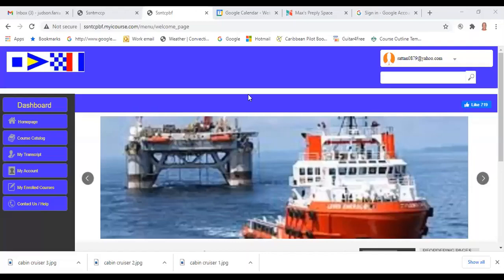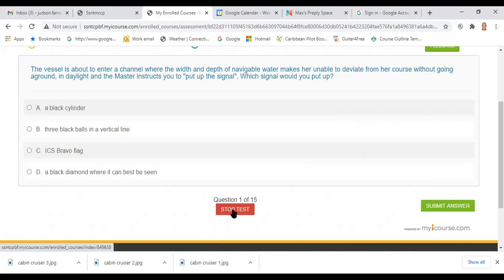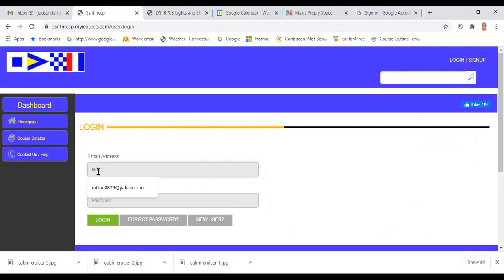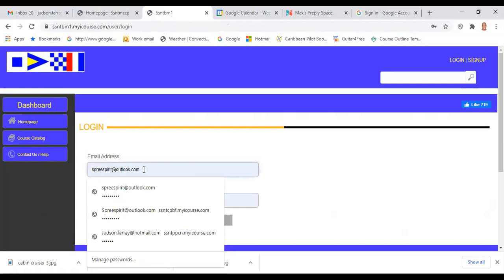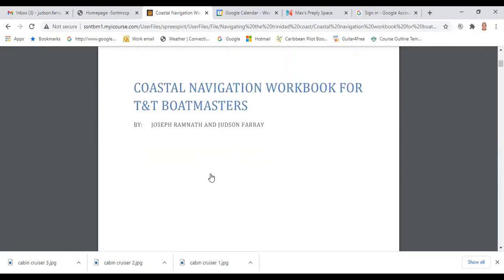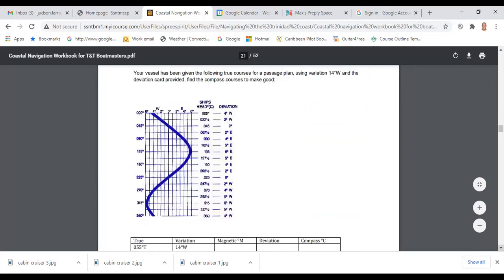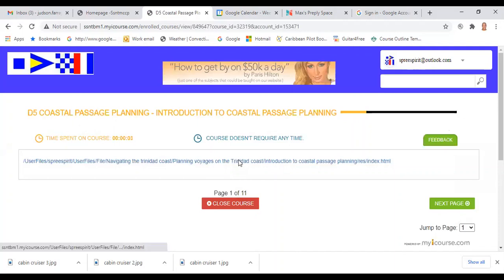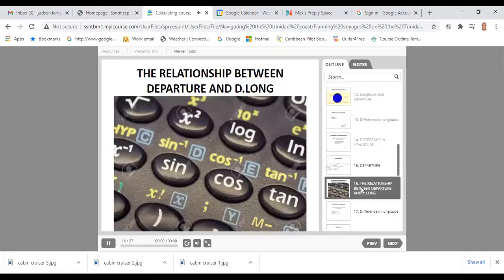SSNT online website introduction with a personal tutor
This is a recording of the SSNT online website introduction session where a student is being shown how to navigate around the website by his personal tutor. This is the level of attention students get with a personal tutor from SS Nautical Training.